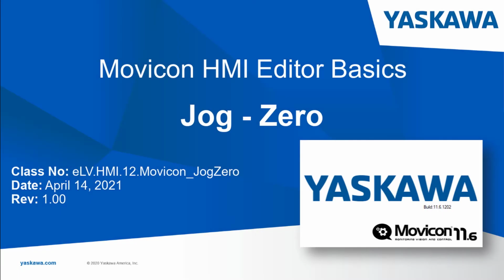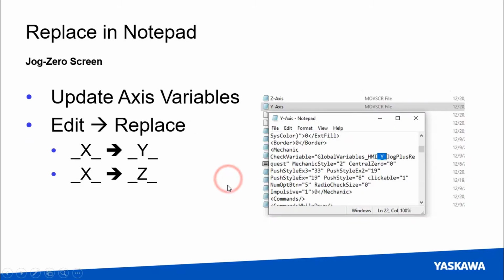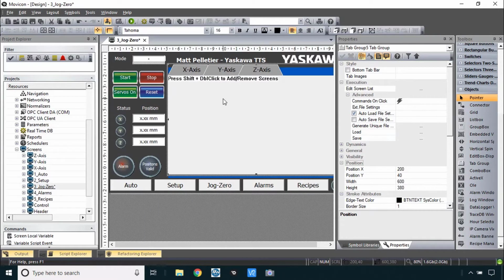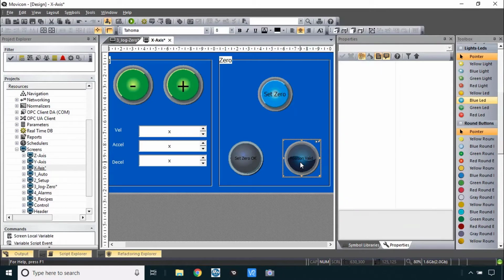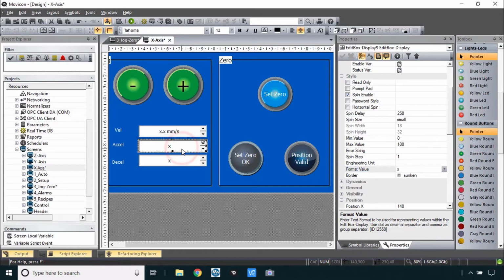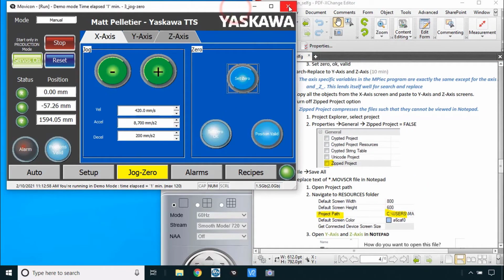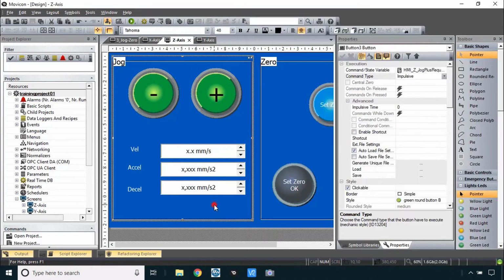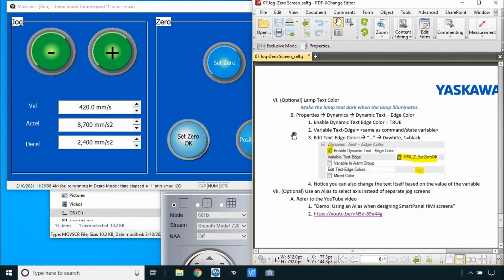12 Jog-Zero Screen (Movicon HMI Editor Basics)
Build the Jog-Zero screen to control jog and zero set for each axis, using Tab Groups and edit-replace in notepad.

This eLV is also available on the Yaskawa America, Inc. - Drives & Motion Division learning management system, "Learn with Yaskawa".   Keyword: eLV.HMI.12.Movicon_JogZero